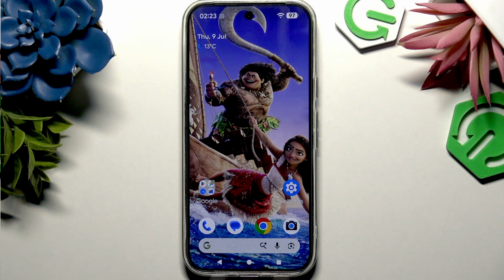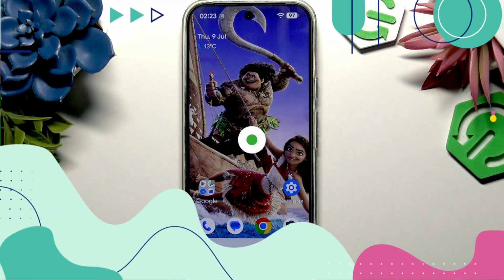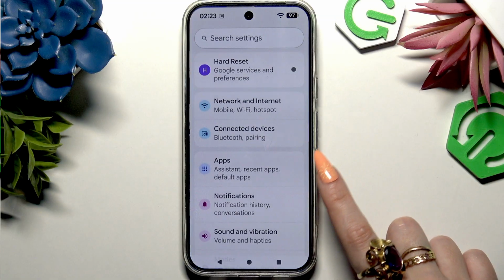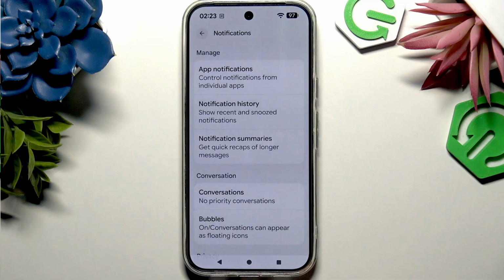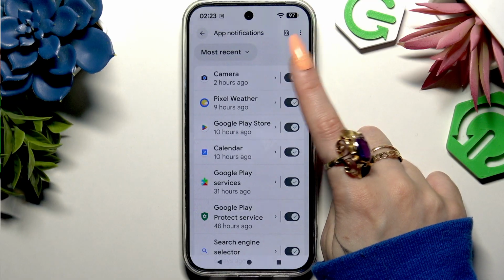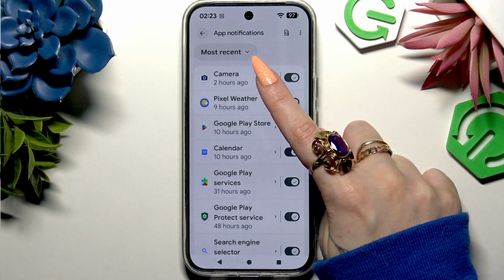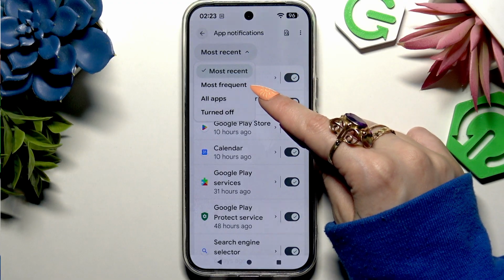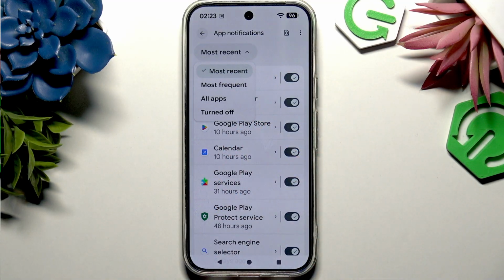GOOGLE Pixel 10 Pro – Turn On or Off App Notifications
In this short video I show how to turn on or off app notifications on the GOOGLE Pixel 10 Pro. You will learn how to open Settings, find Notifications, enter App Notifications, sort apps (Most recent, Most frequent, All apps, or apps with notifications turned off), quickly toggle notification switches, and open a specific app to manage all its notification options. These steps help you stop unwanted alerts and keep important notifications active on your Pixel 10 Pro.

How to turn on app notifications on GOOGLE Pixel 10 Pro?
How to turn off app notifications on GOOGLE Pixel 10 Pro?
Where is App Notifications on GOOGLE Pixel 10 Pro?

0:00 Intro
0:06 Open Settings and tap Notifications
0:26 Select App Notifications
0:30 Sort apps by Most recent / Most frequent / All apps / Notifications off
0:55 Toggle switches to turn app notifications Off or On
1:08 Tap an app to manage all notification options
1:36 Quick tip and wrap up